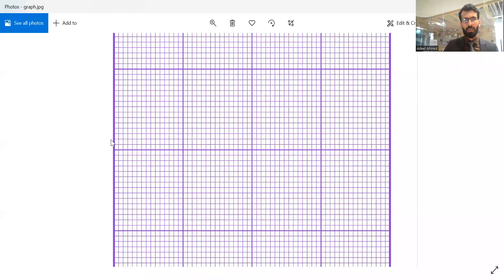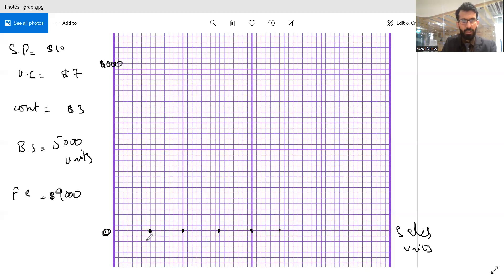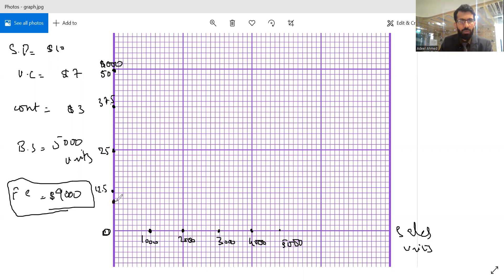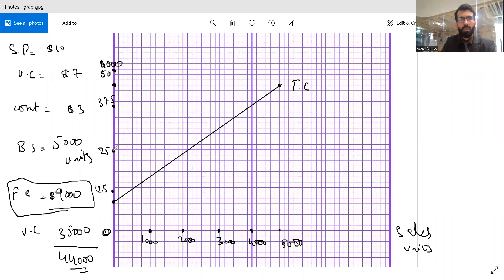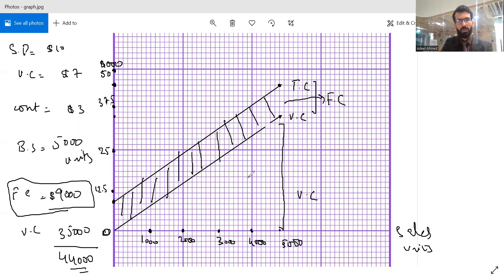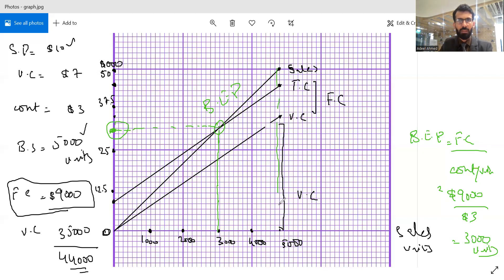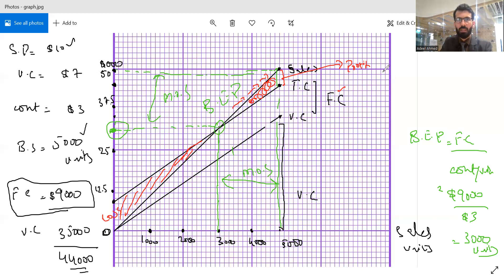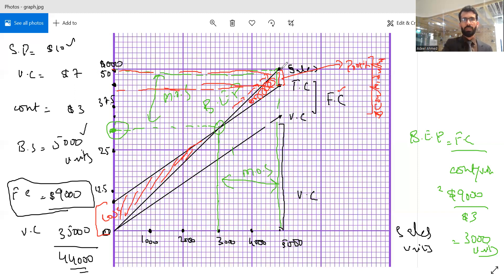Contribution Break Even Chart-CVP Analysis-Break Even Point-Single Product-Decision Making Technique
How to prepare Contribution Break Even Chart in order to present Break even point, Fixed Cost, Profit and Loss from syllabus area Decision Making Techniques.

Exam focused discussion on Decision making area covering Cost Volume Profit Analysis in a Single Product scenario from PM-ACCA Paper Performance Management-Syllabus Area C--Decision Making Techniques